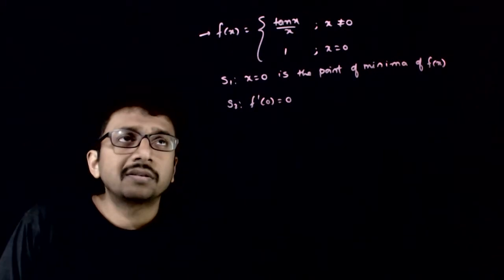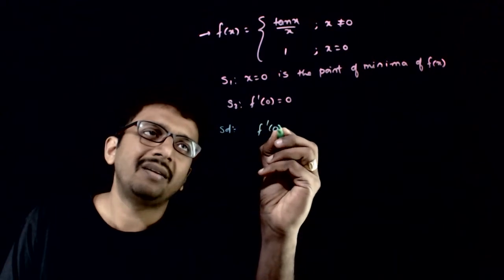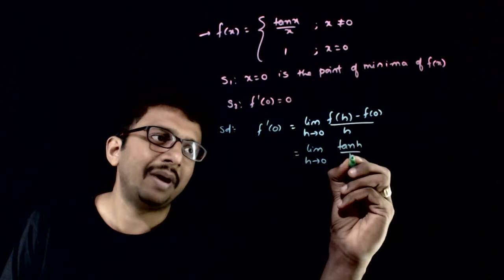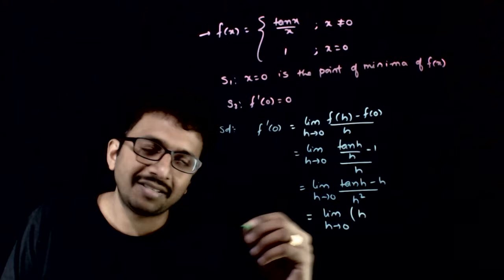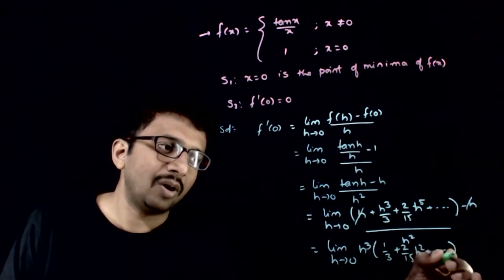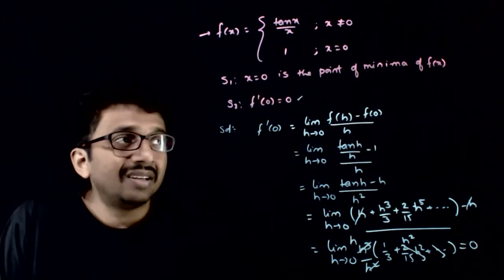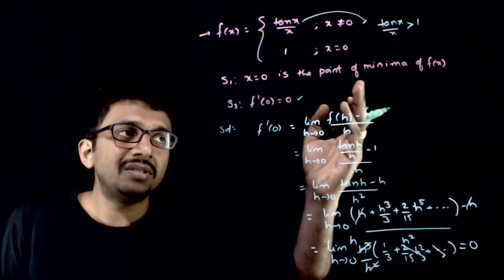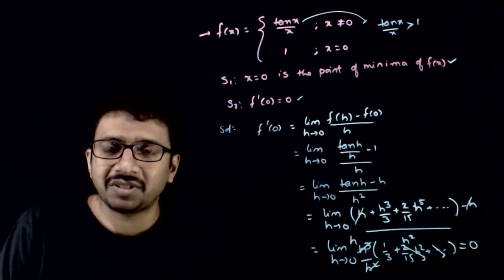JEE Mains Previous Year Limits Continuity and Differentiablity 2011 Q 6